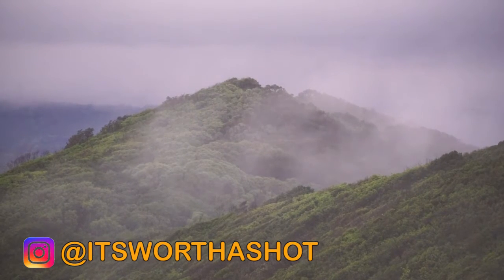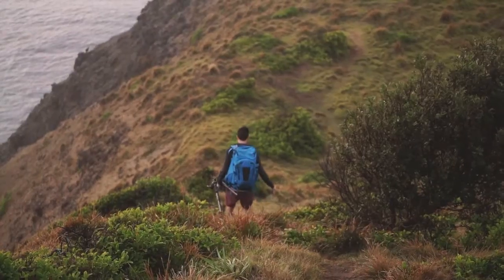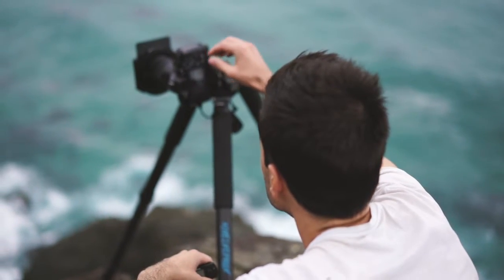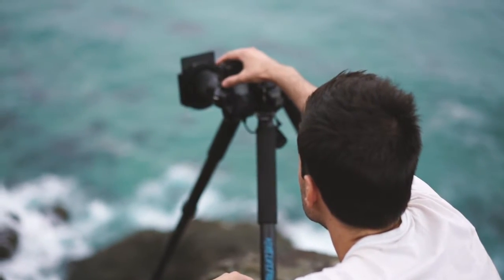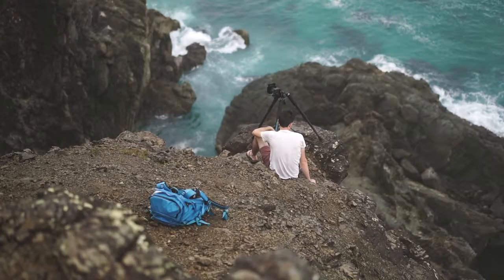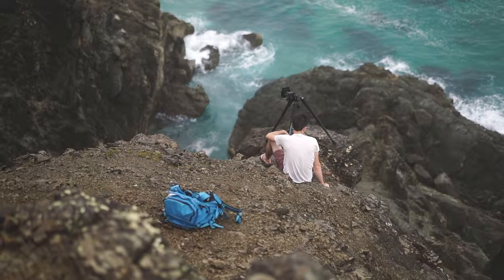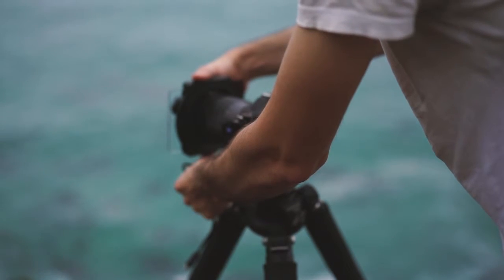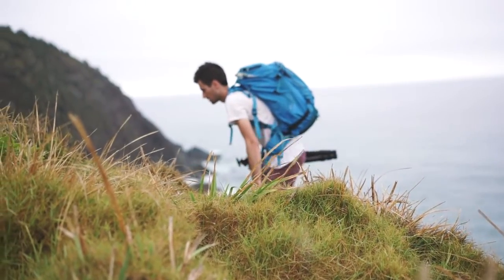NiSi Filters Australia - Road Trip - Matt Donovan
In December 2016, 3 of our NiSi Australia Ambassadors set off from Sydney on a nisiroadtrip. They captured images from the amazing North Coast of NSW and showed just what can be achieved with NiSi Filters.

This is Matt's Story - Check Matt out on Instagram @itsworthashot